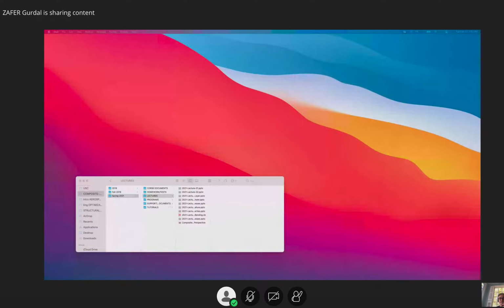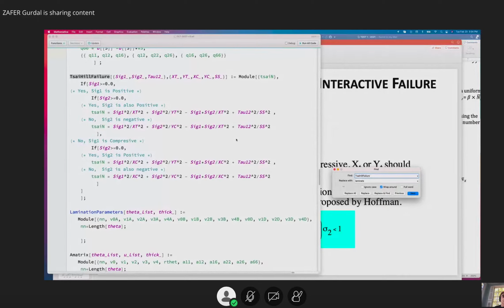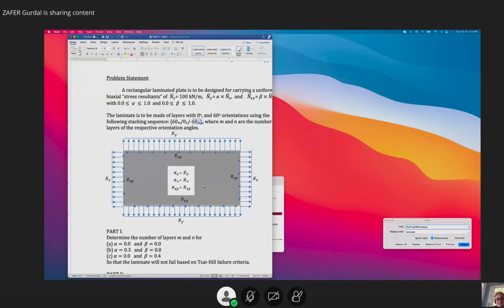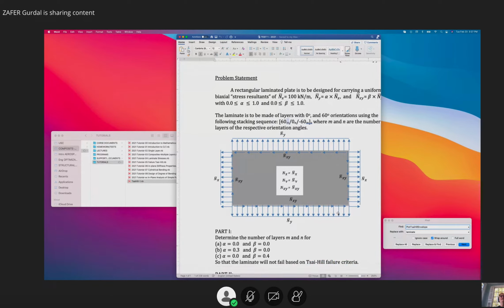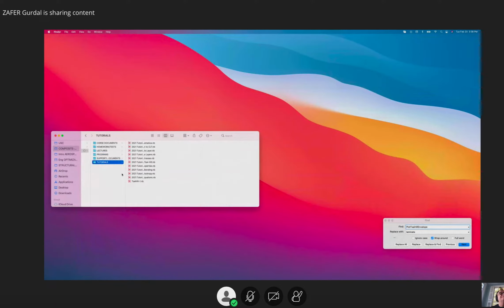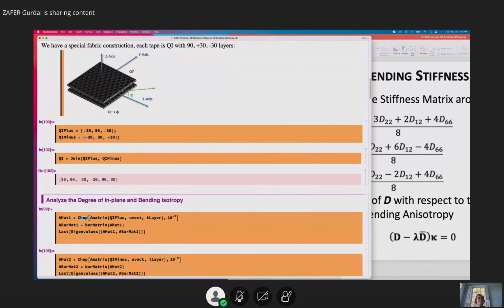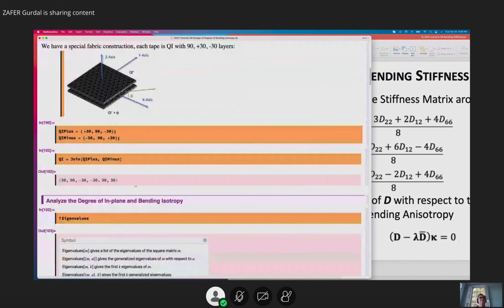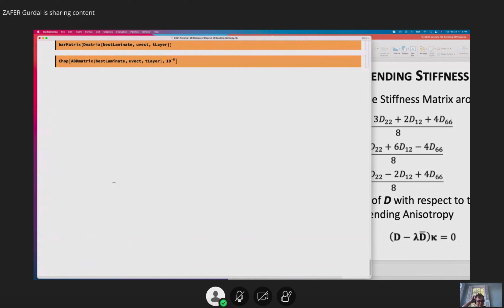EMCH 785 - Design of Degree of Bending Isotropy